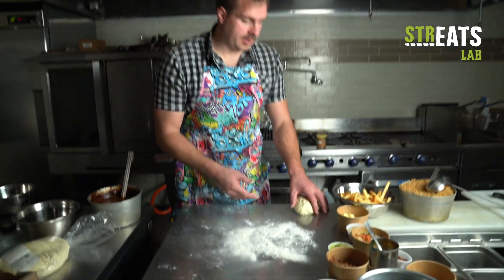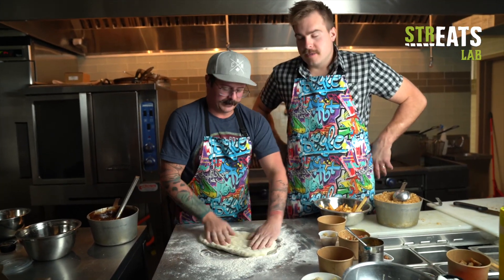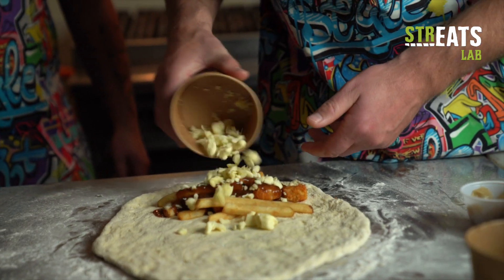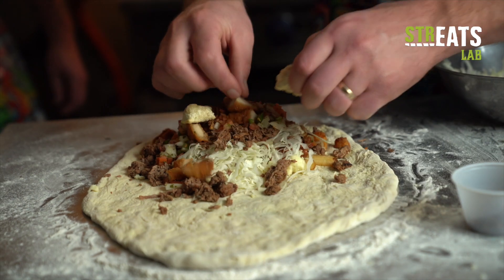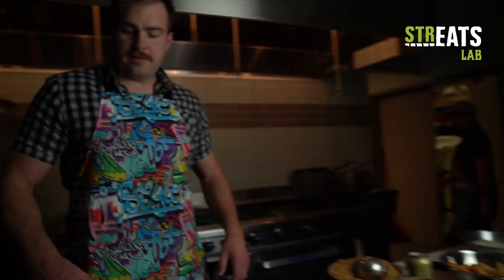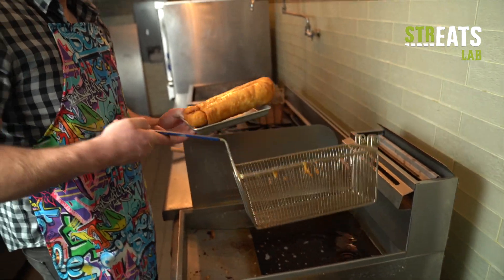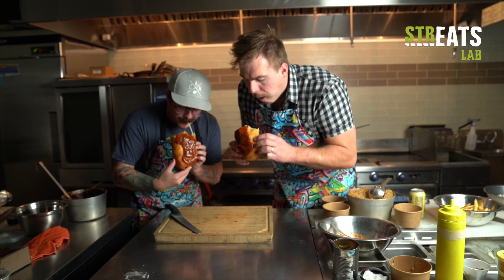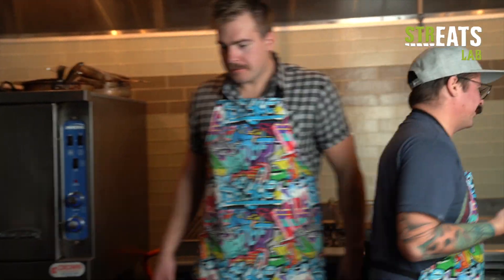Worlds Biggest and First Pizzarito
Continuing our mission of finding fun new ways to wrap up our burrito toppings, we in the strEATS Lab concluded... Why not use some fresh Pizza dough?
Comment what you think we should do next in the Lab.